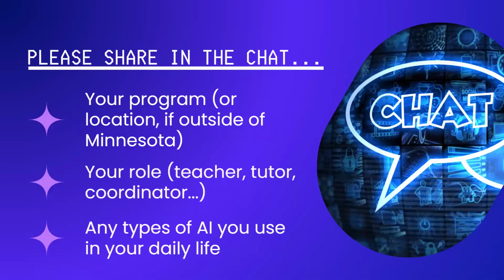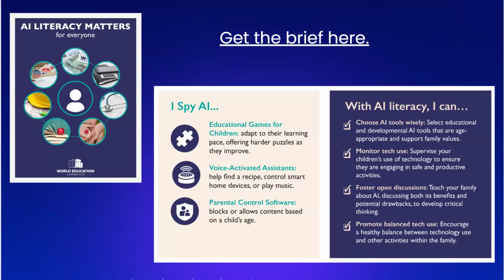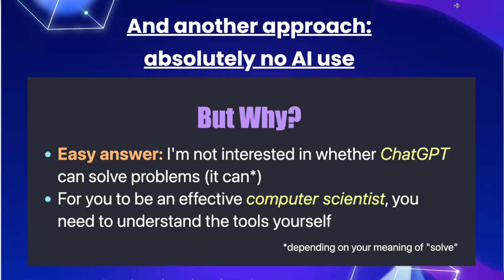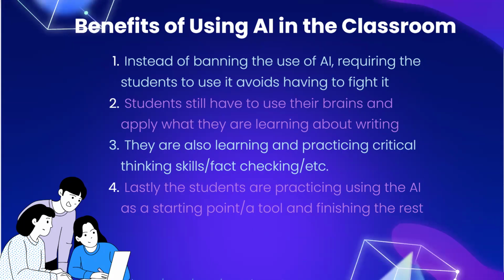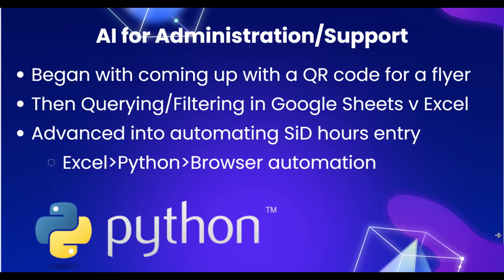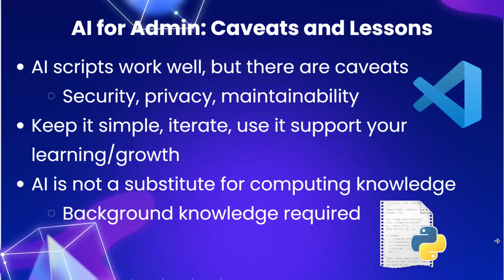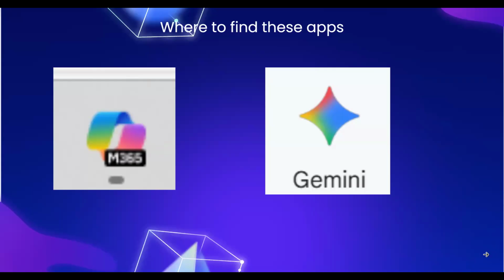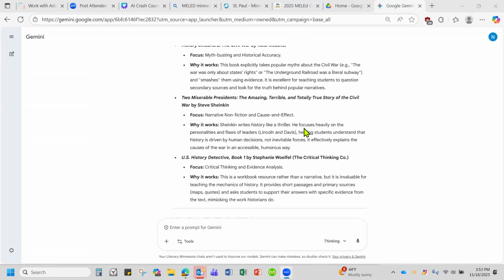AI Crash Course Session 3 - November 18, 2025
Teacher Melody Stapleton and Literacy Minnesota staff facilitated a discussion around AI literacy, ethical use, vibe coding, and some of the inherent messiness involved with the adoption of new technology. Handout and slides